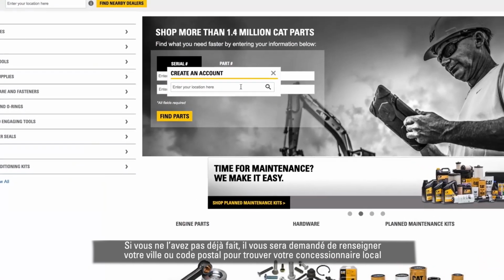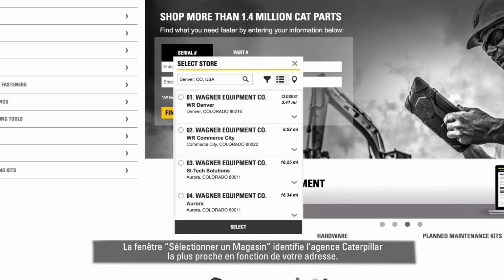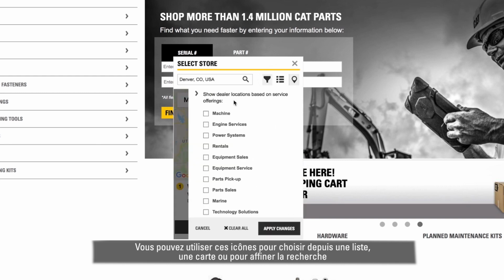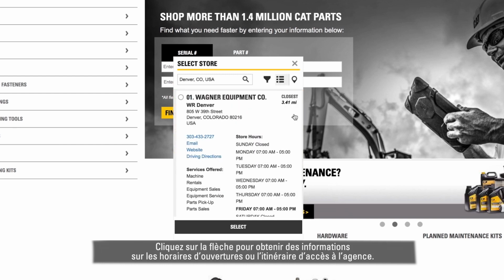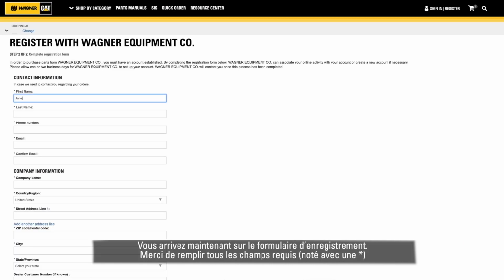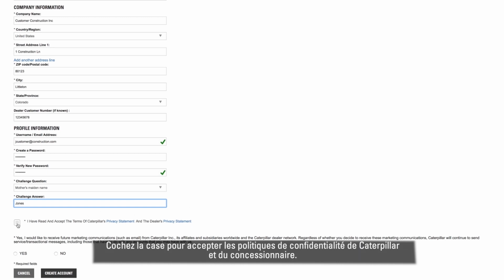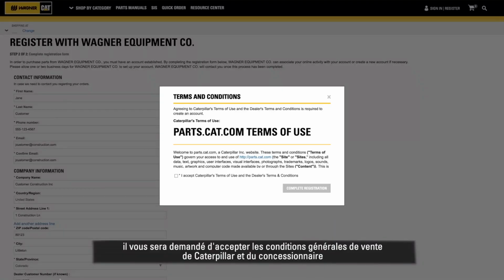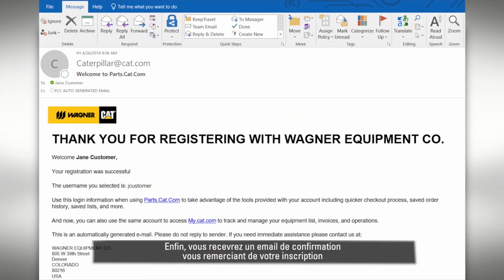Tutorial : How to Register and Sign In to PCC